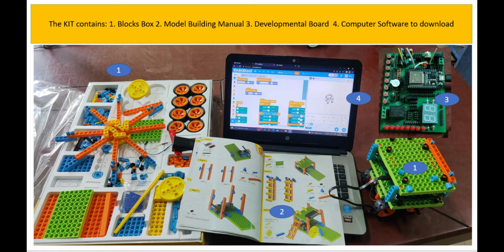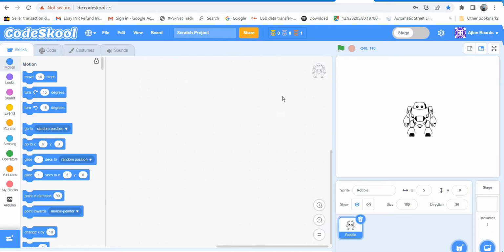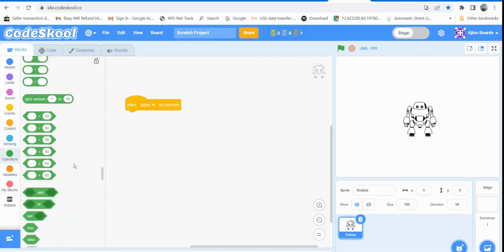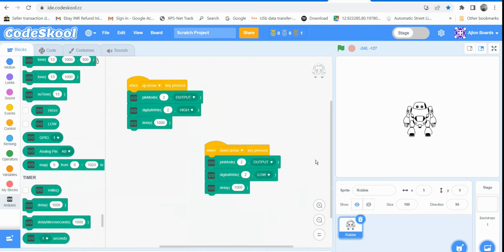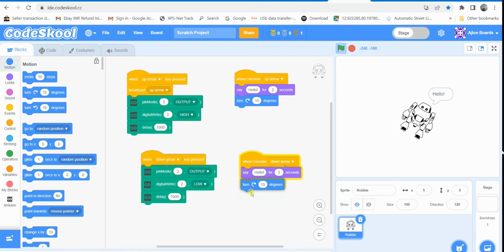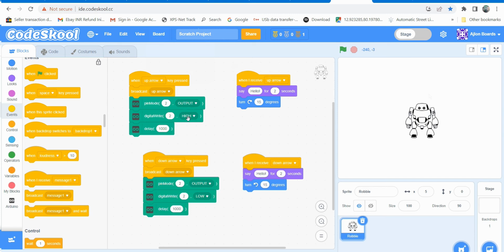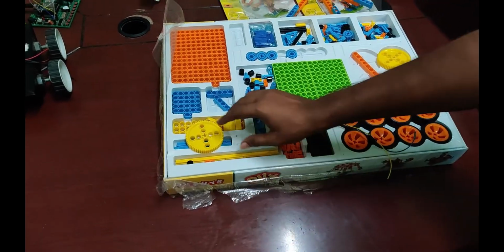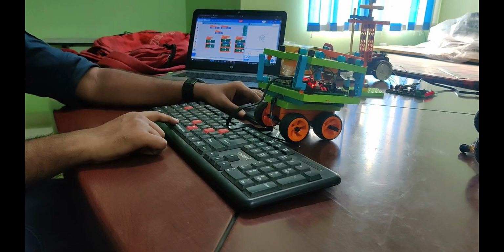37 Sensor Kit & STEM Based Programming Block & Developmental Board - Cost :13000 INR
The Launch Price for this model is priced @:13000 INR

The STEM based device is designed to help students and tech enthusiasts learn, build, and debug robotics; embed systems, and other projects. This developmental board has WiFi, Bluetooth & IoT protocol support. So once STEM Models are created, they can be programmed or controlled across the globe.

This above STEM KIT portfolio includes physical STEM educational do-it-yourself kits, and toys and activities

As per the National Science Foundation, it is predicted that 80% of the jobs created in the next decade will require some form of math and science skills. The traditional education system that runs on an examination approach limits students to explore innovation, creativity, and problem-solving capabilities. But STEM education in action bridges this gap. Hence, crucial to be a part of the curriculum at every level of education.

There are various STEM learning kits available to cater to the needs of students of all ages and classes. The above blocks and models are created with flexible fun product making and learning coding parallelly. If you ever see small kids playing around with STEM toys, you’ll end up believing that kids are born engineers. STEM toys and learning kits facilitate experiential learning that enriches children with hands-on experience and learning all together.

The device is designed to help students and tech enthusiasts learn, build, and debug robotics; embed systems, and other projects. The device is coupled with an online learning centre, aimed at providing an enriched Do-It-Yourself experience for tech enthusiasts of all age groups. The Core of the device is made of ESP32 having WiFi & Bluetooth & also it has IoT protocols similar to industrial standards. Once device is programmed, one can control the STEM model across the globe. It also comes with a re-programmable menu-based visual interface with built-in functions. Also, the device is safe against reverse polarity, overcurrent, and overvoltage.